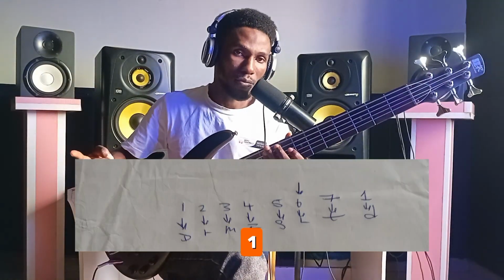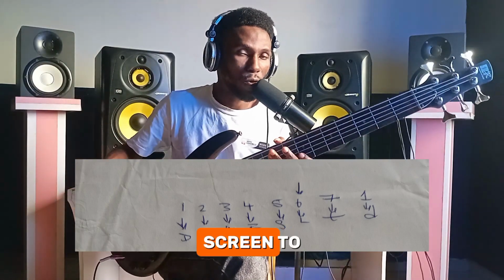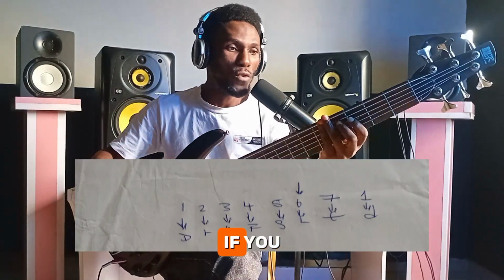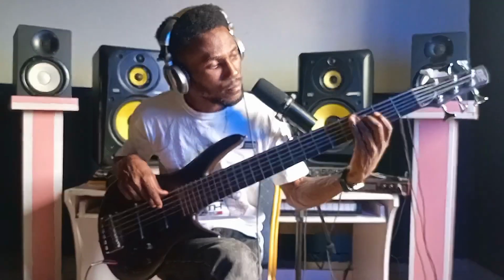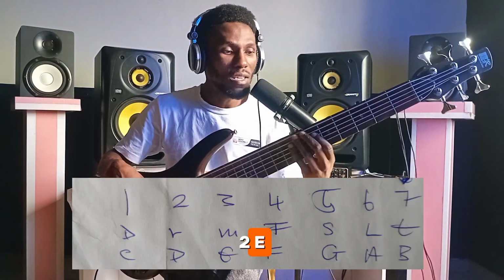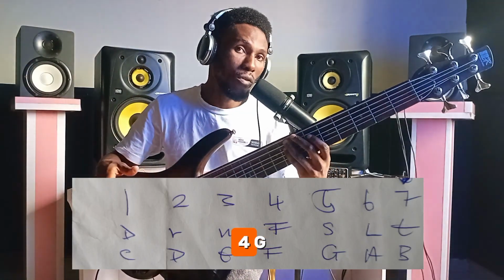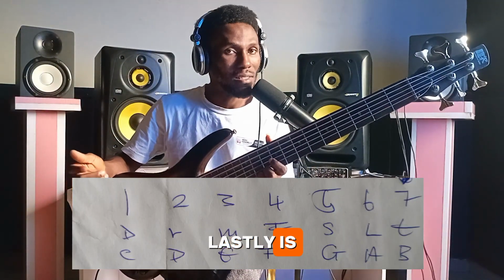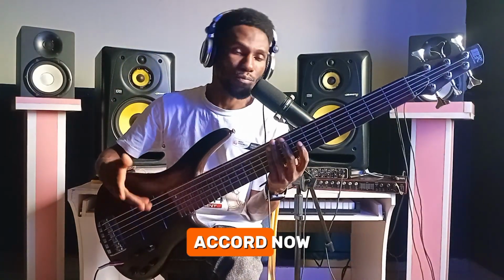Bass Chords Simplified for Beginners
Learn how to play simple bass chords for beginners with easy, step-by-step techniques. This lesson covers chord shapes, finger placement, timing, and practical exercises to help you build confidence and apply bass chords in real songs. Perfect for new bass players ready to improve their skills.